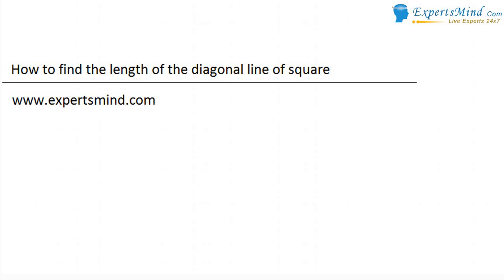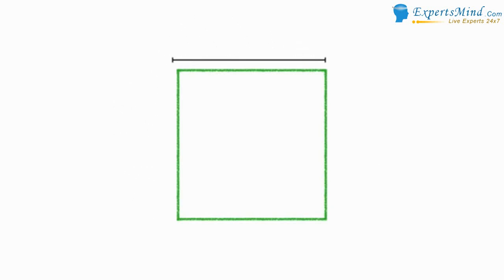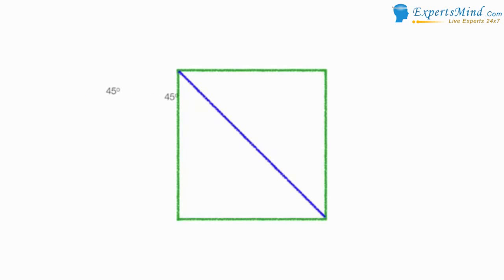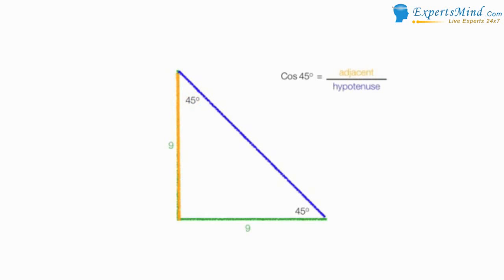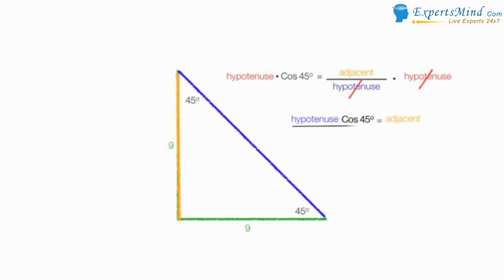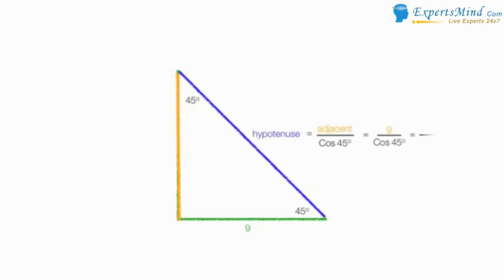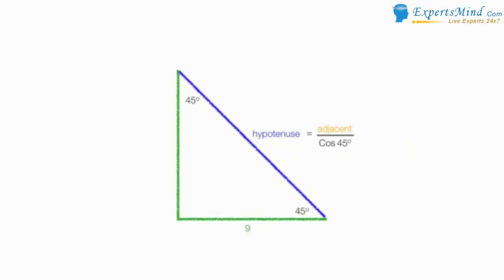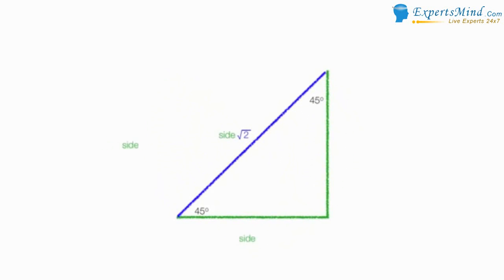Find the length of a diagonal line of square – Using Trigonometry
:- Online tutorial on how to calculate the Length of a diagonal line of square using trigonometry. First draw the rectangle and draw the diagonal line. Apply some basic trigonometry laws we can calculate the length of square. It is explained with simple examples.